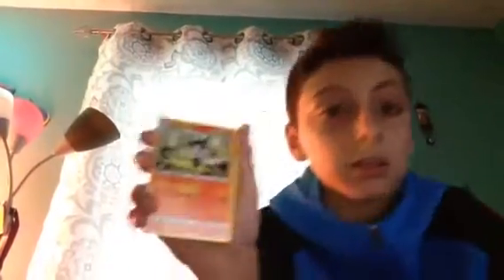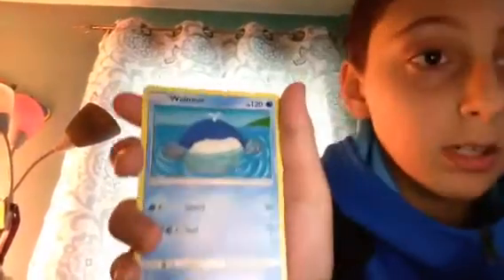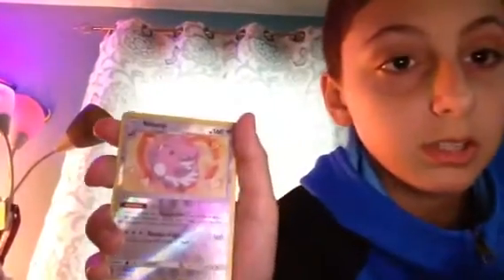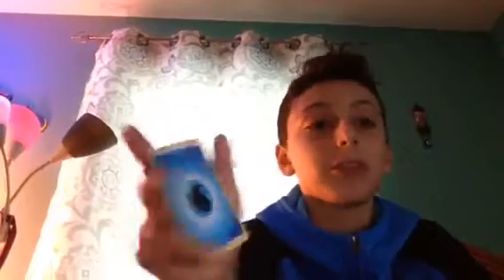Pokemon booster pack opening /Amazing Pull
Getting an amazing pull in a Pokemon booster pack opening